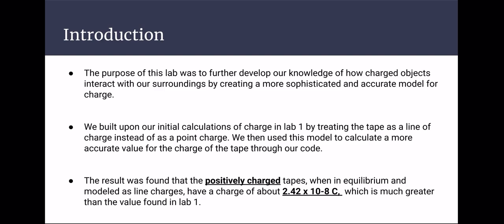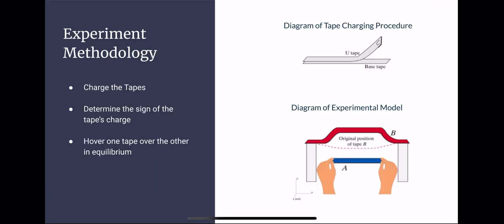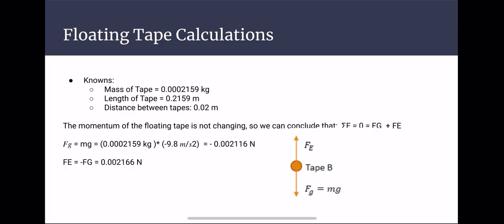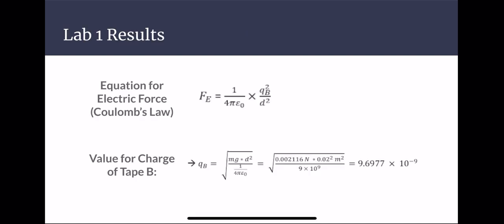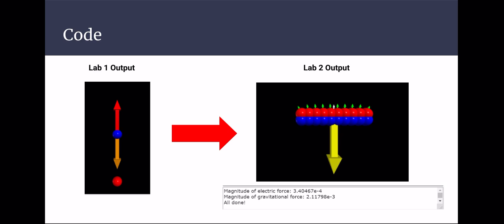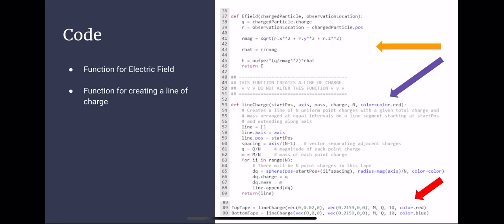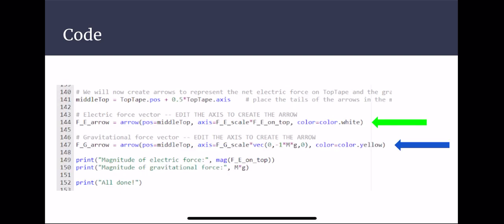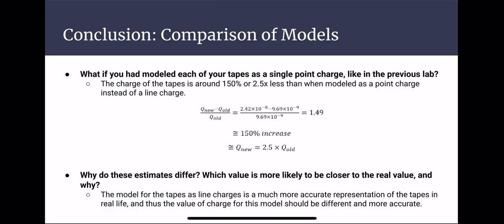Physics 2212 Lab 2